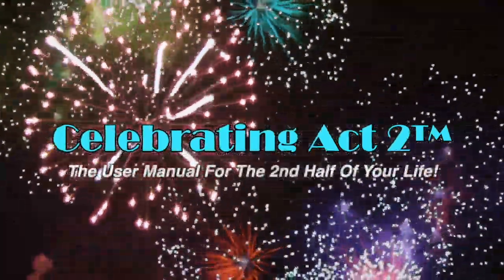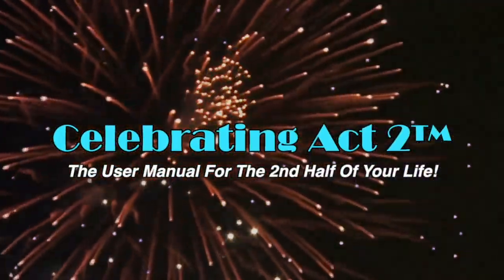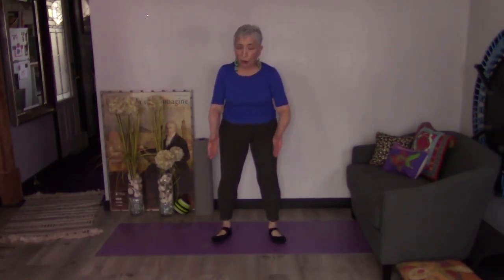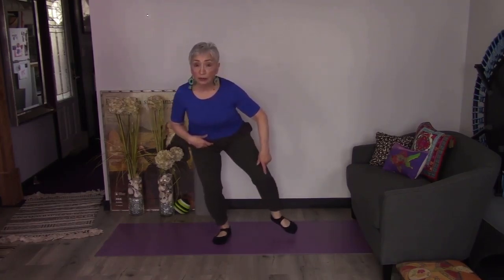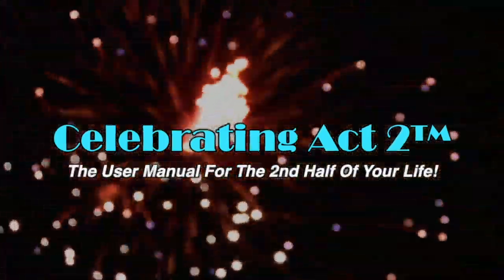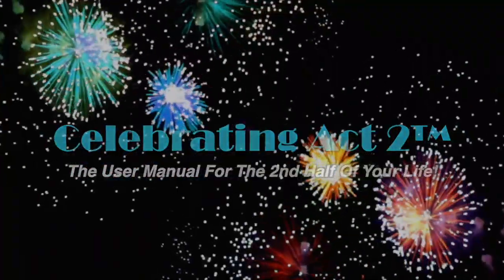Donnalynn Polito Short & Sweet Tips: Squat Toe Tap+Alkaline v Acidic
Exercise & Nutrition Expert, Donnalynn Polito, continues her series of videos combining one short exercise with one 'sweet' tip about nutrition and eating well. The result is an easy way to stay fit and healthy at any age!

Donnalynn explains how today's exercise, the Squat and Toe Tap will help you physically as well as encouraging you to eat a balance between alkaline and acidic foods.

Be sure to watch our in-depth interview with Donnalynn as well as her series of exercise/nutrition tips, Short & Sweet, on our 2.com
You’ll find her videos under both CONTRIBUTORS and HEALTH
And you can binge watch all her videos for Celebrating Act 2 on her playlist available on our YouTube Channel.